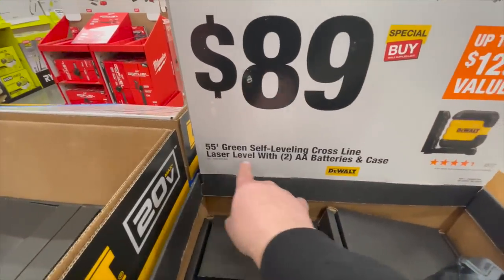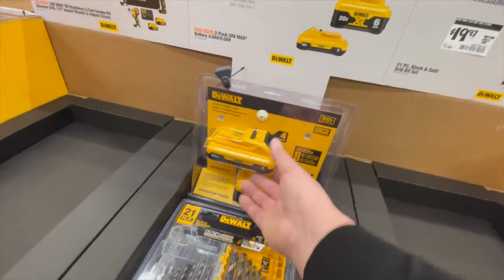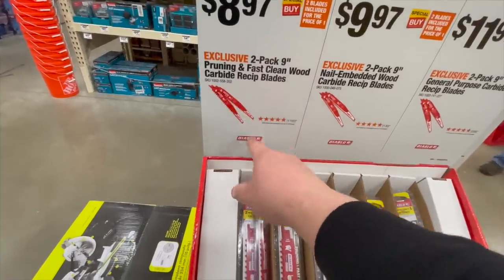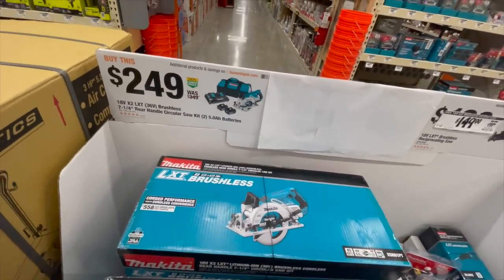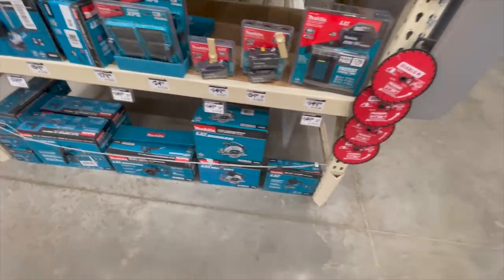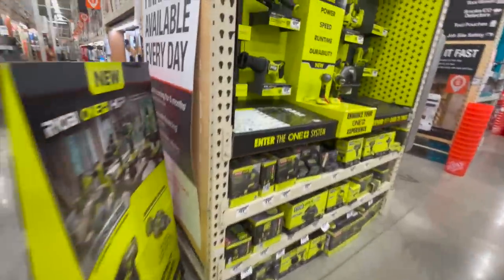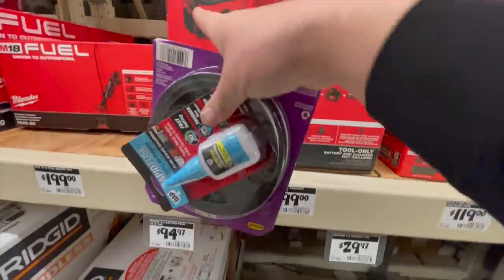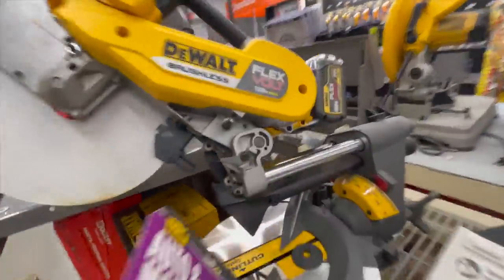2021 Home Depot (Spring tool sales)